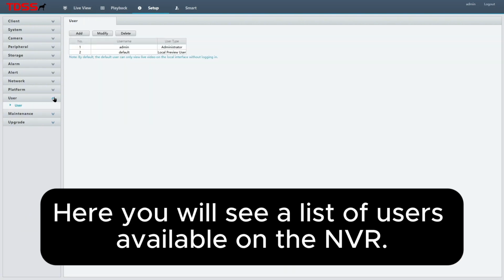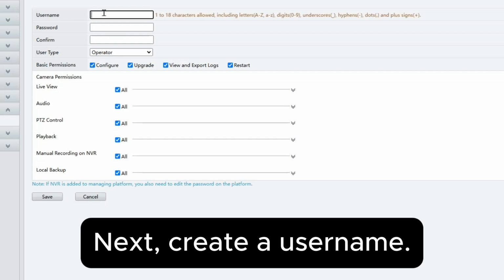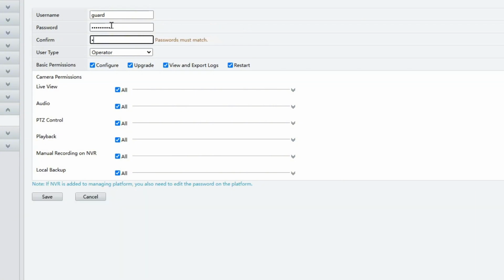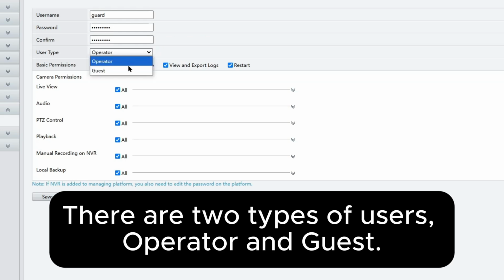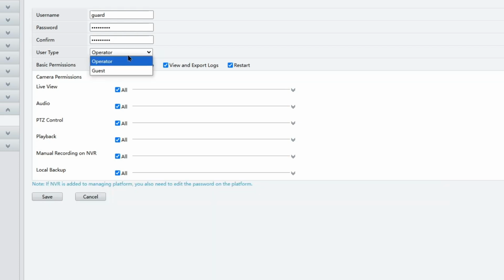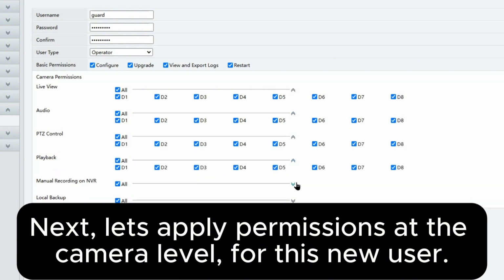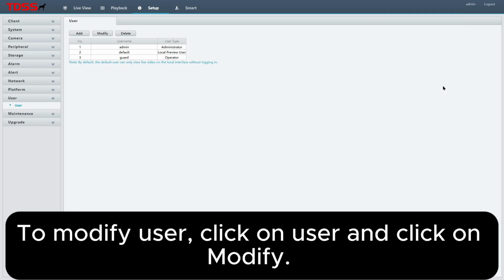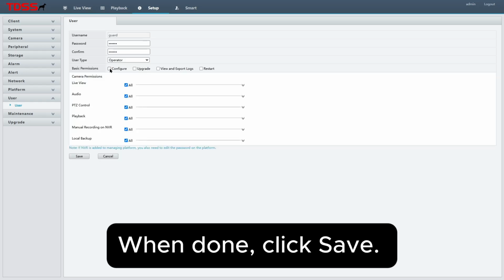TDSS User Management NVR | Add User Role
Step by step tutorial, create a user role on NVR using cameras interface.